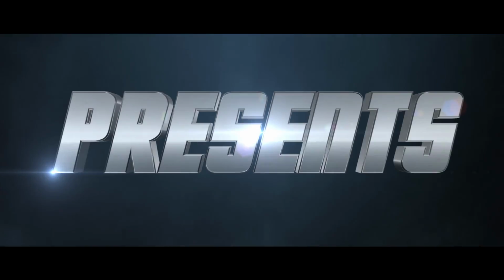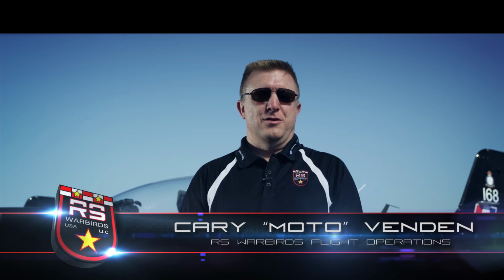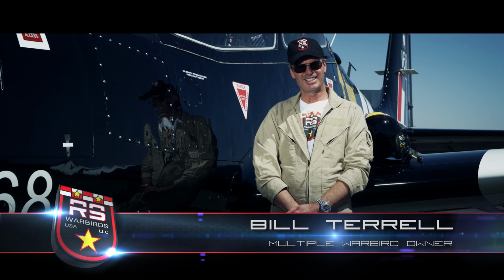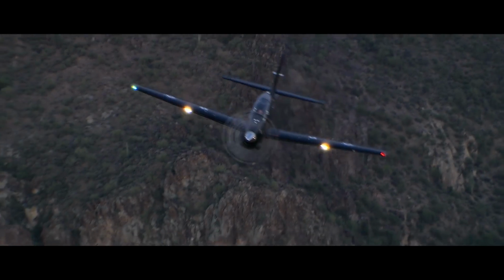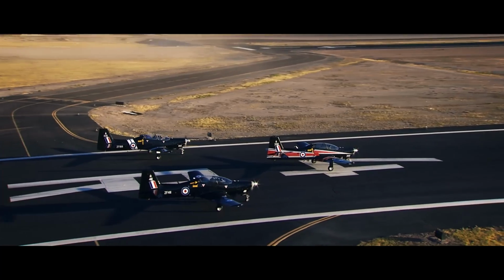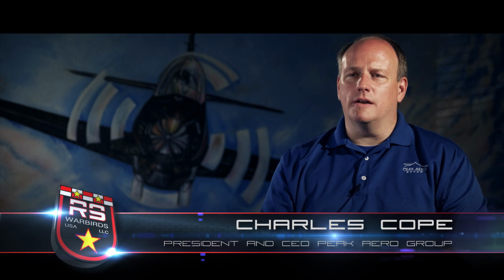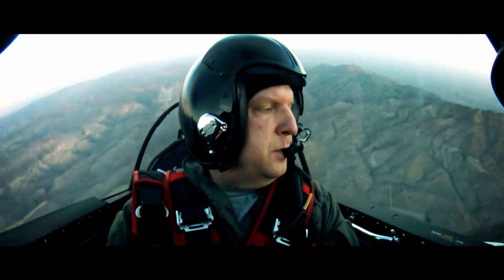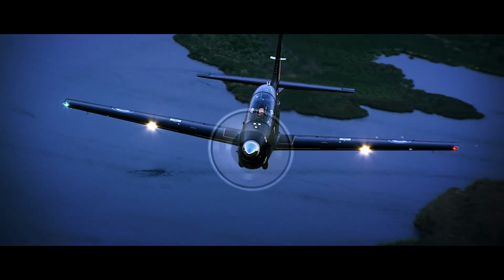RS WARBIRDS Tucano T-MK1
Tucano_TMK1 gives you an overview of the Tucano's flight characteristics and capabilities.  The video also talks about RS Warbirds and our ability to assemble, operate and support the Tucano.  Additionally it includes testimonials from customers, FAA representatives and RS Warbirds personnel.